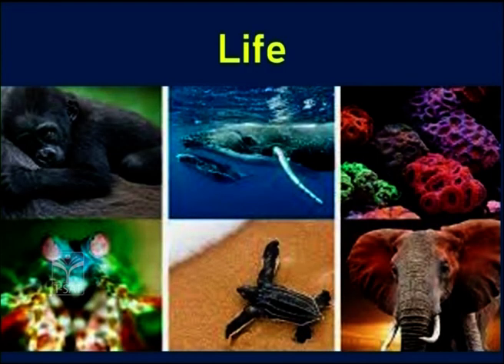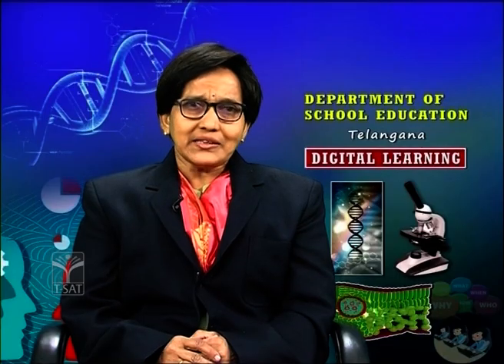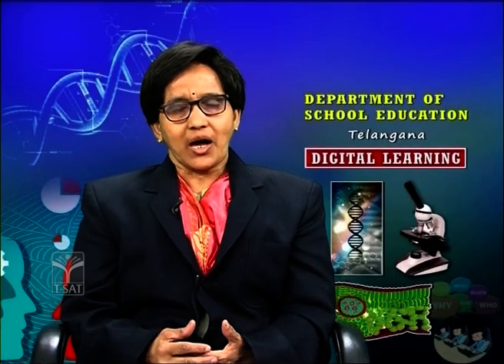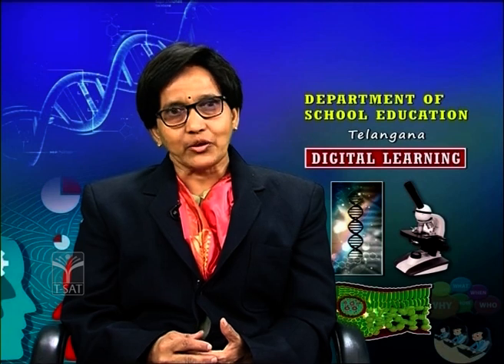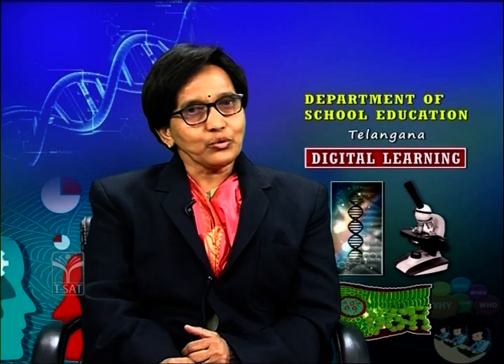SIET 10th CLASS || BIO.SCIENCE (EM) - HEREDITY & EVOLUTION (PART-4) || T-SAT || 28.12.2022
T-SAT Network Digital Classes are Now Available on Following Platforms:

👉Install T-SAT App:
1. For Android Users: Play Store
2. For Apple Users: AppStore